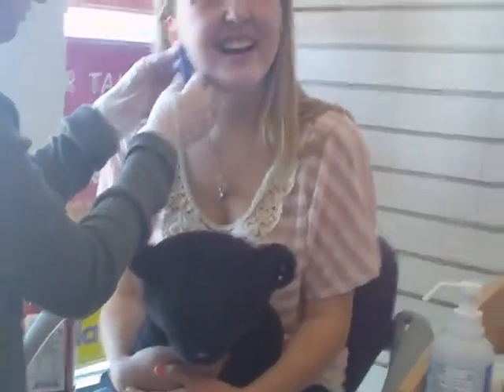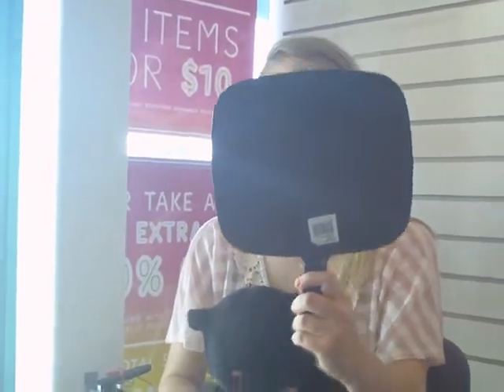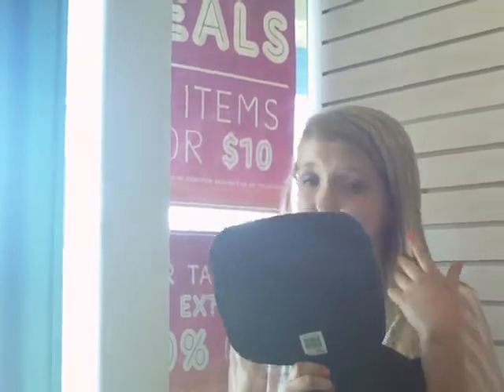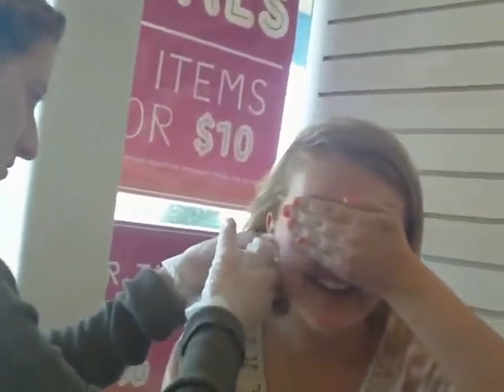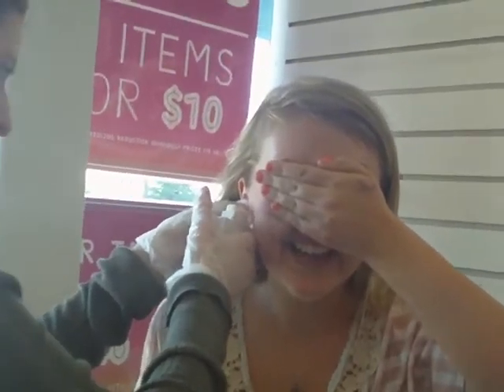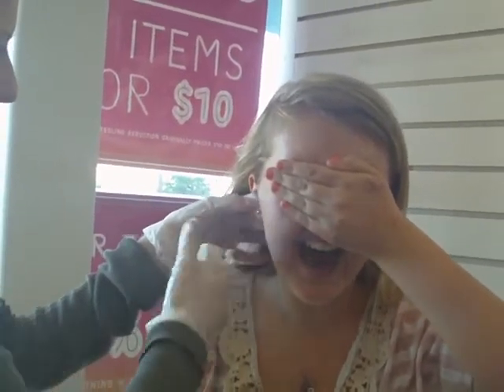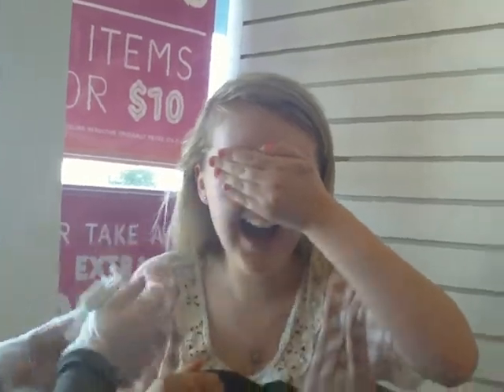Liz gets her ears pierced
Whatta day...

FTC: We are not being paid or sponsored, and everything was purchased by us... yada yada yada.